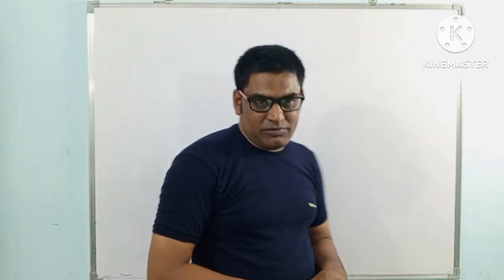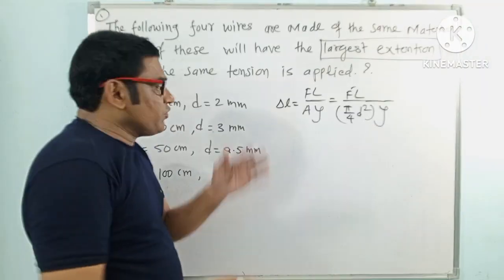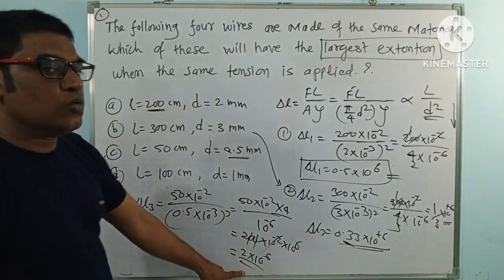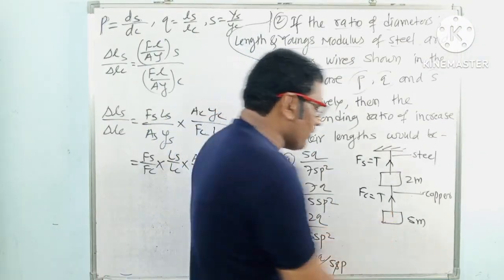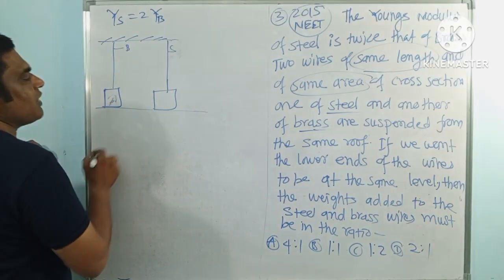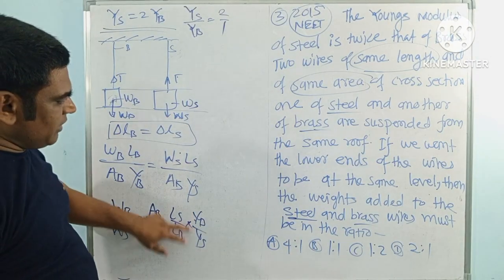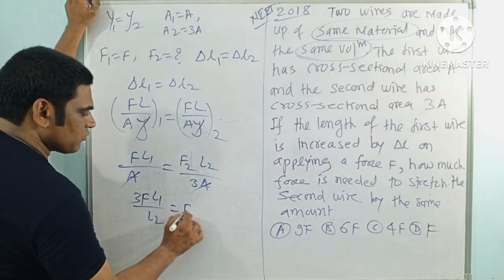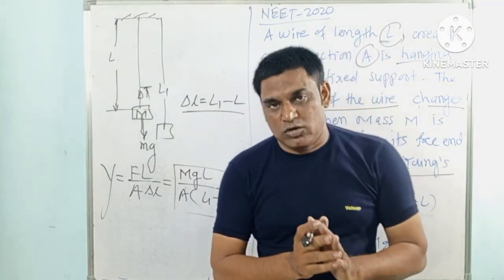👉Solids 03: NEET PYQ Solved | Mechanical Properties of Solids | Stress, Strain & Elasticity | Kksir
In this third lecture, we solve previous year NEET questions (PYQs) from the chapter Mechanical Properties of Solids.
Understand how to apply concepts of stress, strain, Hooke’s law, and modulus of elasticity to real NEET-level problems.
Each question is solved with full concept clarity, shortcuts, and logic — a must-watch for NEET aspirants!

📘 Topics Covered:

NEET Previous Year Questions from Solids

Concept-based & numerical problems

Short tricks to solve quickly in exam

🎯 Best For:
👉 NEET 2025 & 2026 Aspirants
👉 Class 11 & 12 Physics Revision
👉 Concept strengthening with PYQs